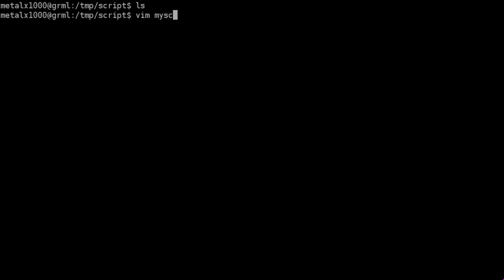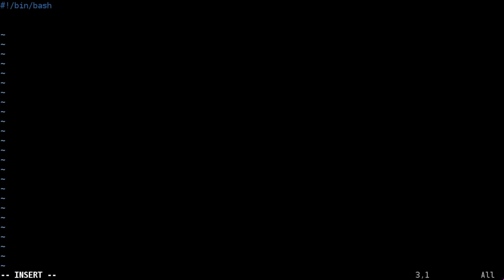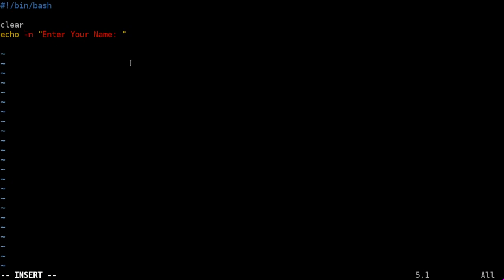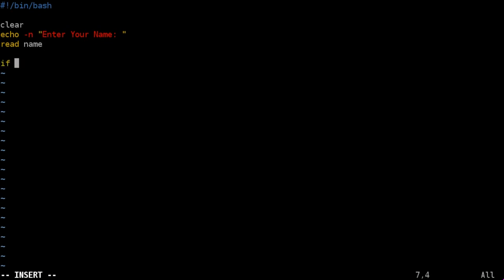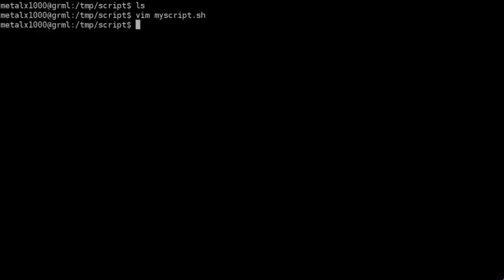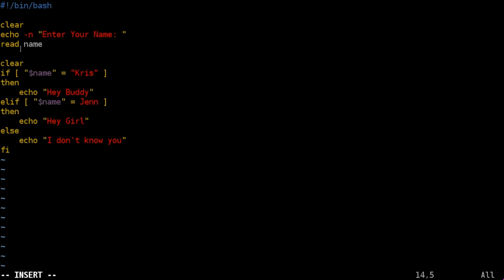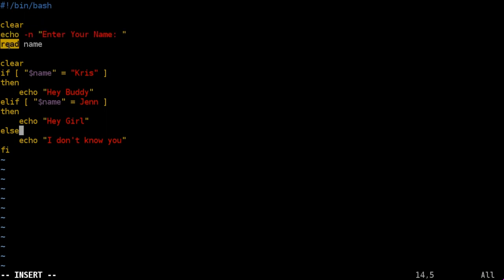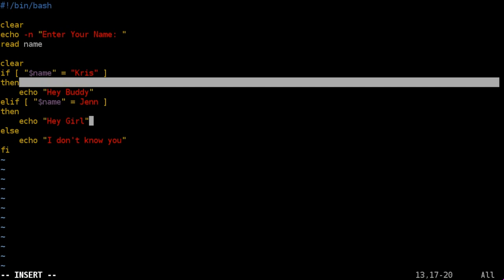Shell Basics - If Then Else with Strings - Linux - BASH